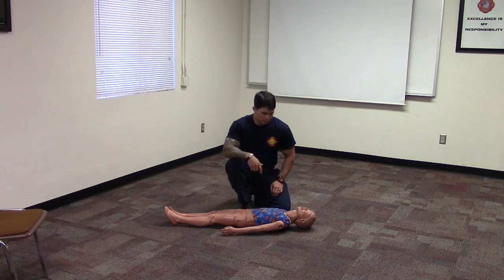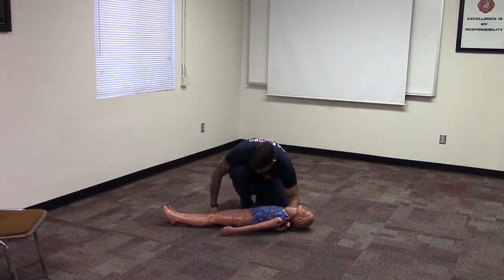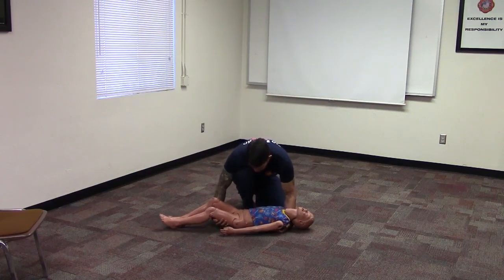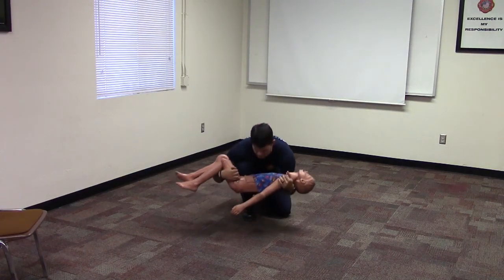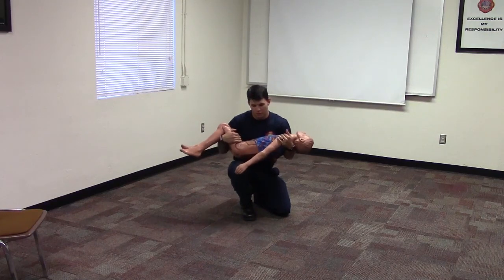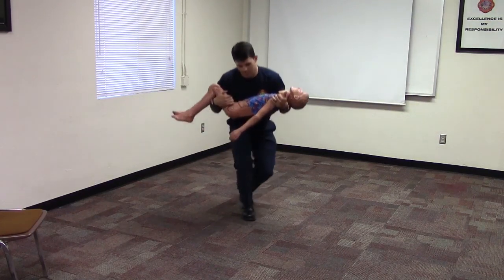Skill Drill 12-9: Performing a Cradle-In-Arms Carry